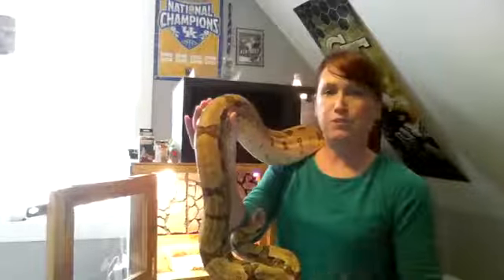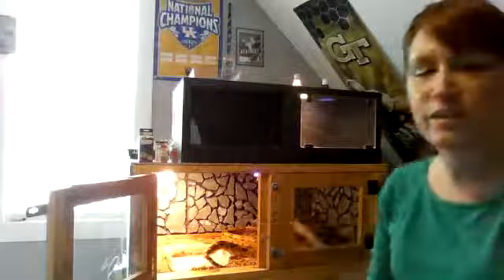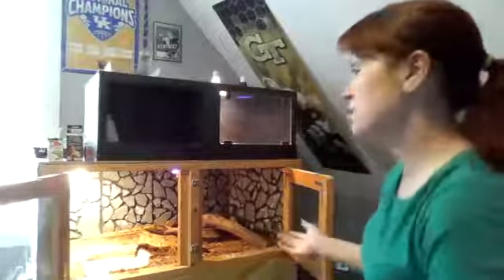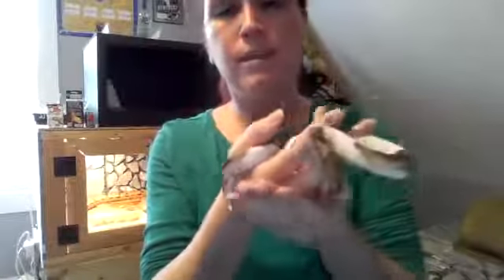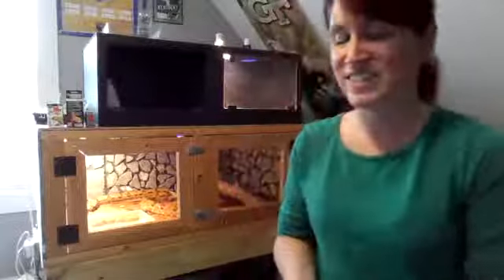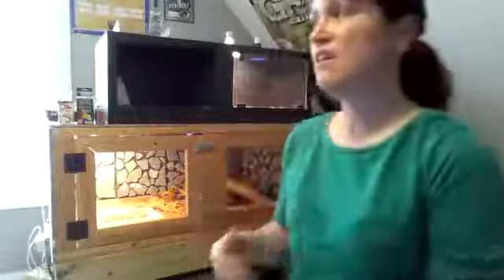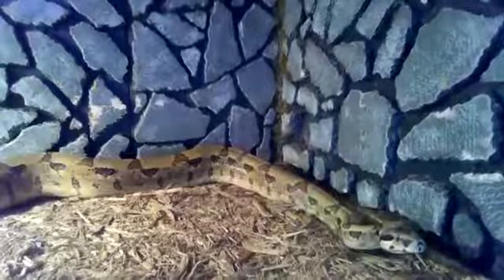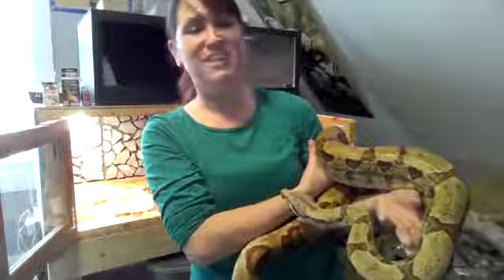Brownie Pets Badge Workshop, Part 2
Join us as we practice self-distancing with virtual Girl Scout programming!

Join Cincinnati Community Development Manager Lauren Beatty from her home in Cincinnati as you get a jump on your Brownie Pets badge! We will be completing steps 1 and 2 together on the Live Video, and then Lauren will give tips and tricks for girls to complete steps 3-5 independently.

For this Facebook Live, Lauren will be sharing how she cares for her two pets snakes! We’ll meet William Snakespeare the Red Tailed Boa, and Christian the Piebald Ball Python, and learn about their homes, their care, and what they eat!